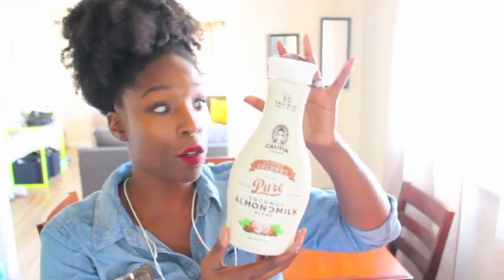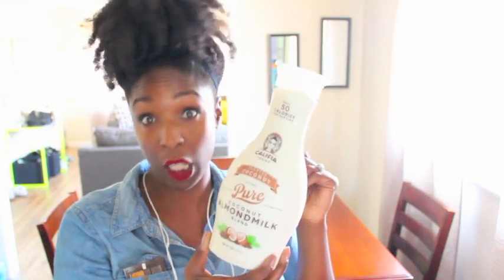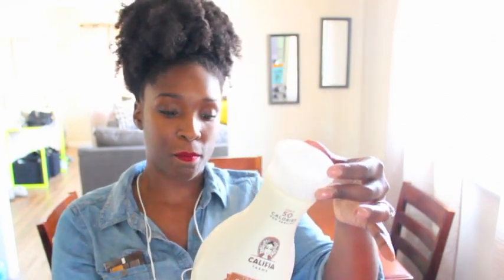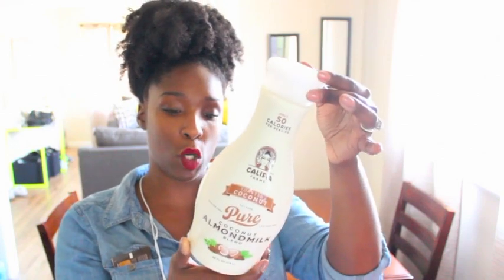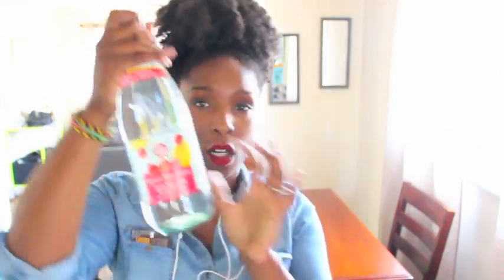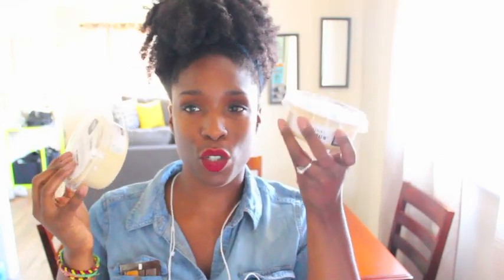Whole Foods Haul: How to Shop There on A Budget ! See What $50 Bought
FAQ's

15 years natural. 5 years with locs Big chopped 3x's

My hair is a combination of 4b strands that are coarse, the back is 4a coils and the crown is a wirey s-curls and waves.

Do you use the curly girl method?
No I dont, Ive tried it. If it works for you, then stick with that.

How often do you trim your hair?
I dont get my hair professionally cut or trimmed. I trim my ends approximately 2-3 times a year. Iits typically when I use some type of heat tool

- Instagram: AFRICANEXPORT use hashtag africanexport so I can see posts you tag me in :) & if your IG is on private remember I can't see your photos if you tag me

: The one stop shop for contemporary women of color.